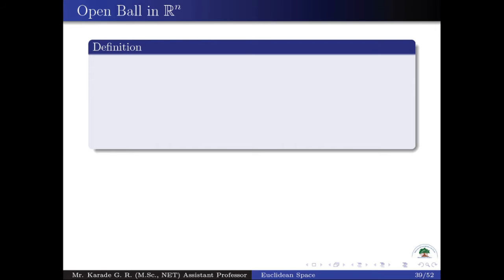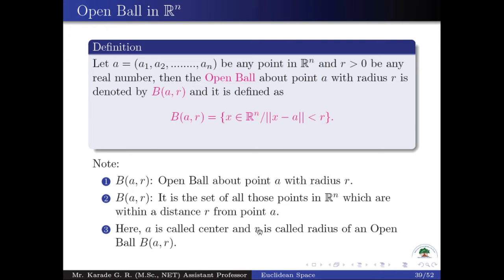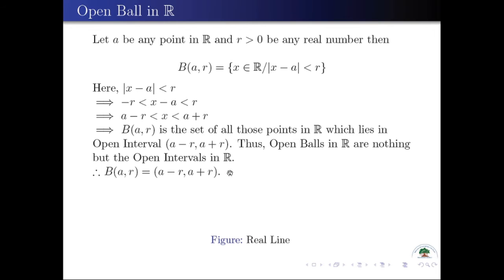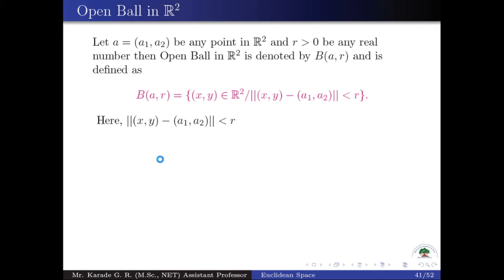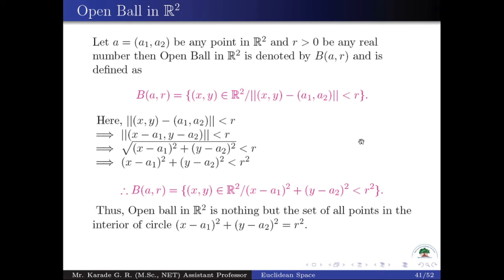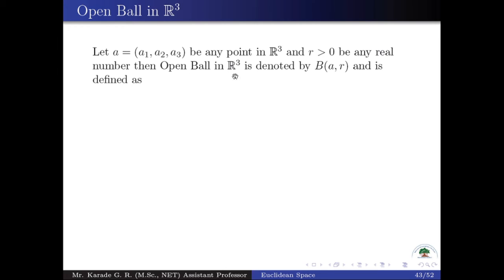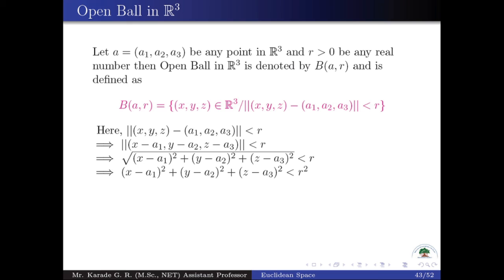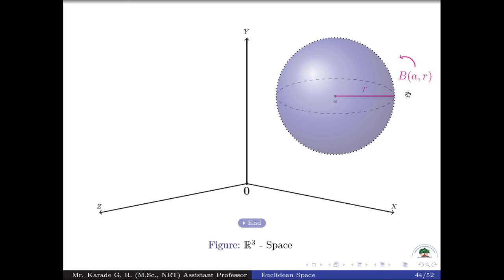Euclidean Space L - 5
Open Balls in Euclidean Space R^{n}